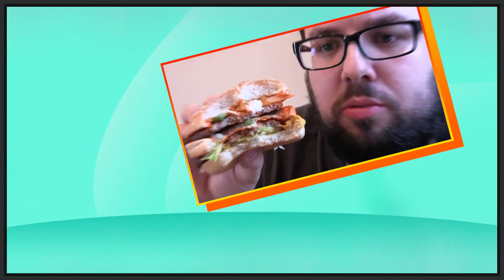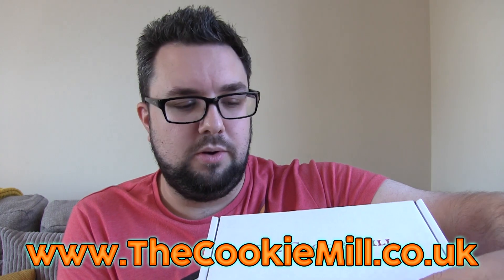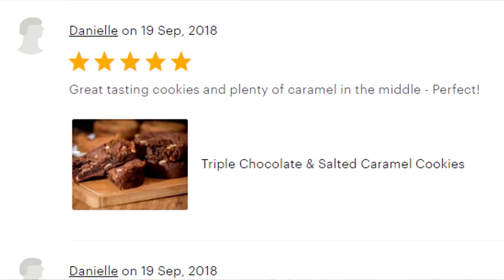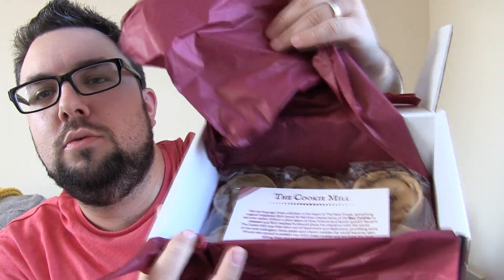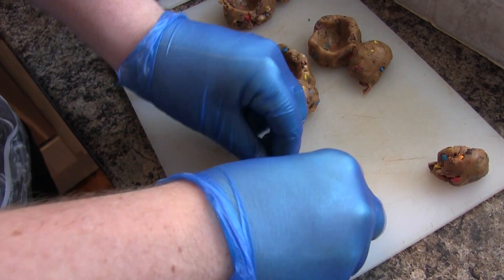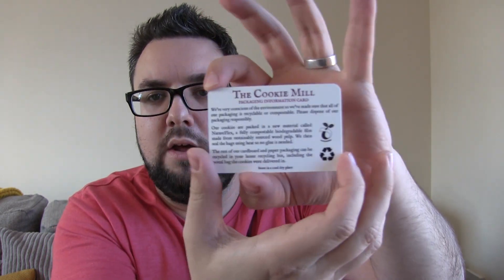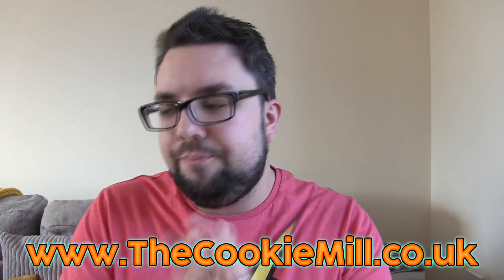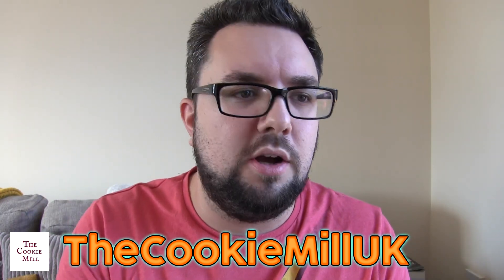The Cookie Mill Original Chocolate Chip Cookie Review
The Cookie Mill produce high quality, hand made cookies that are crispy, chewy and delicious. MJ is delighted to try them on FRUK for the first time.